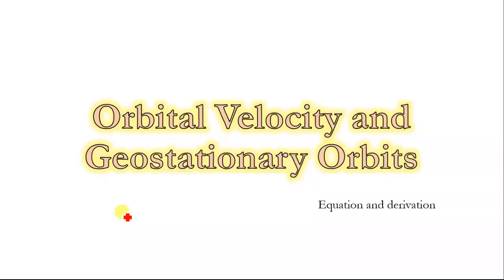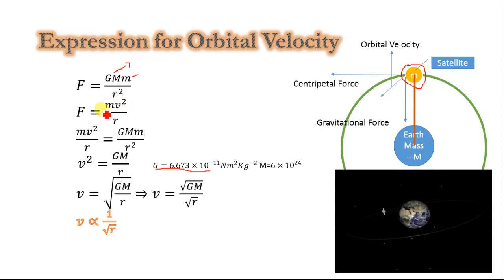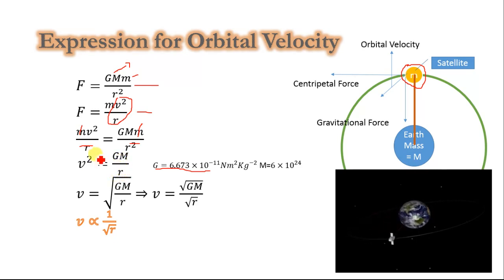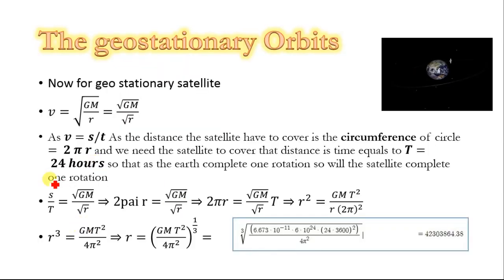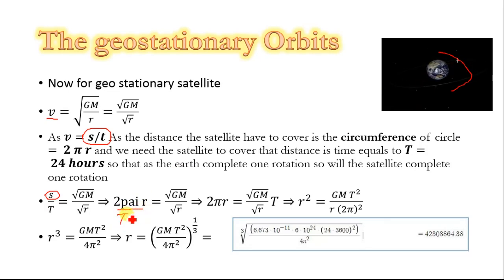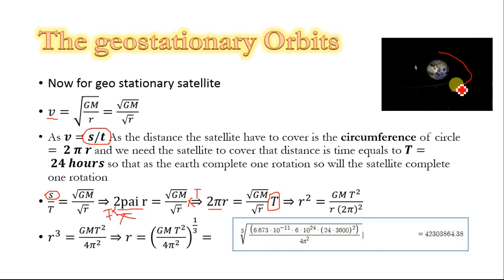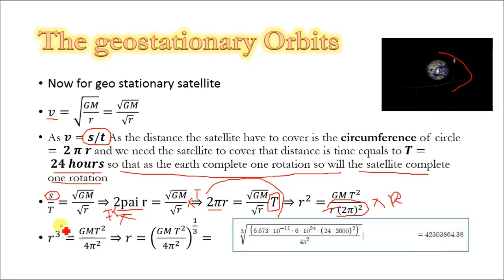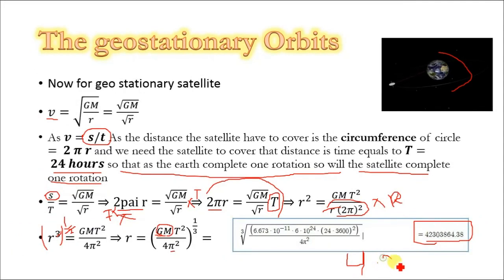Orbital Velocity and Geostationary Orbits for satellite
Satellite Revolve in circular path around the earth. The orbital velocity of satellite in inversely proportional to the radius of r or the distance between the

earth and satellite.If a satellite is near to the earths surface it will need higher velocity to stay in the orbit but if the satellite is far from the surface of the earth than their speed will be much slower. The geostationary satellite are satellite that look's stationary object in the sky or space they revolve around the earth in such a way that they are not changing thier position with respect to Earth and thats why they are called stationary orbit satellite. This video explain in detail the relation between the radius or distance of separation between Earth and Satellite, Speed of satellite and the geostationary satellite and its Orbit